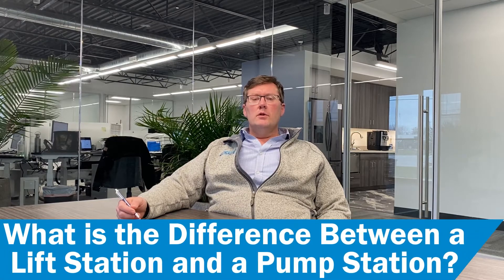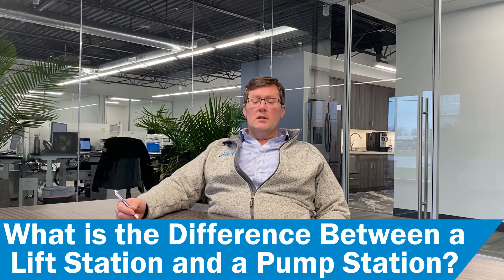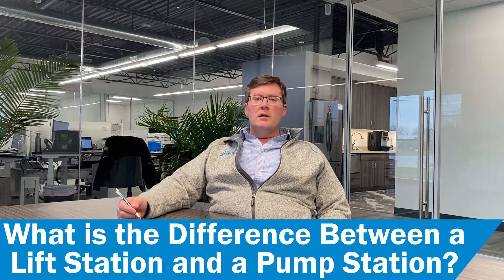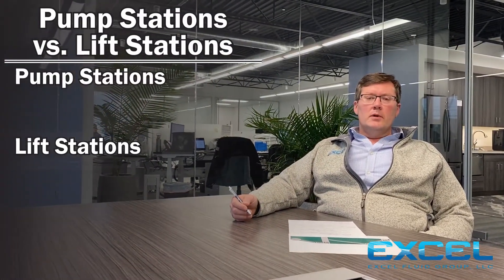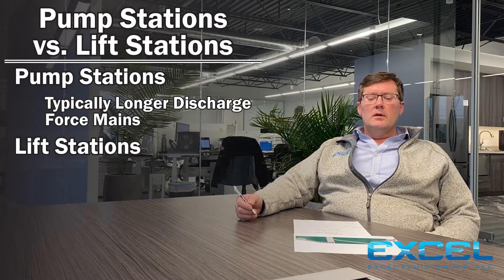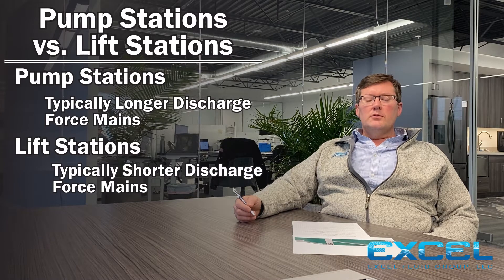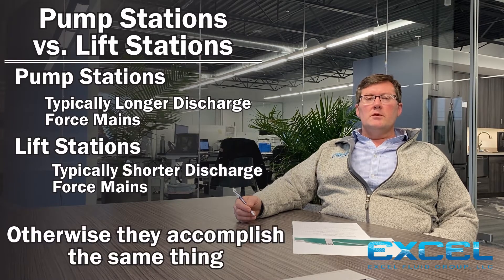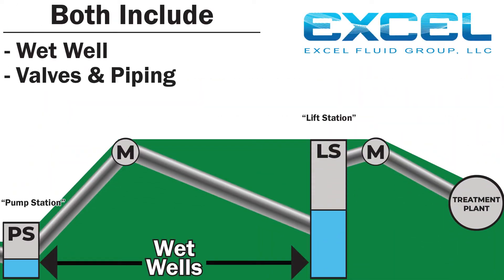What is the Difference Between a Lift Station and Pump Station?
Both lift stations and pump stations provide the same solution with a wet well, pumps, controls, valves, and piping. While the terms are mostly interchangeable within the industry, pump stations typically have a longer discharge force main while lift stations traditionally have a shorter force main. Have a pump station project upcoming? Reach out today